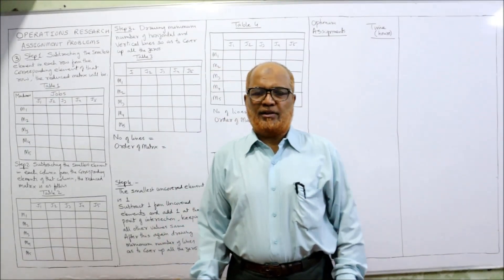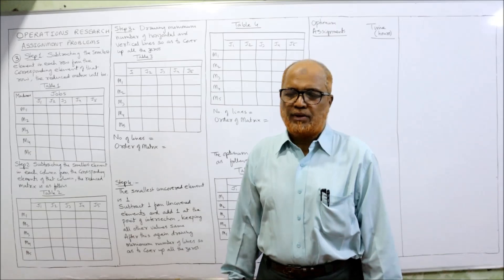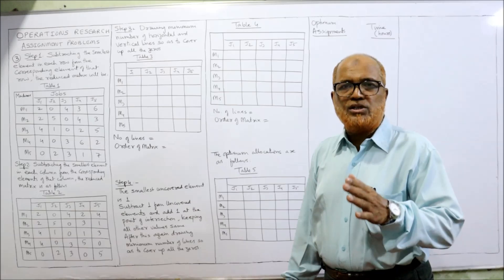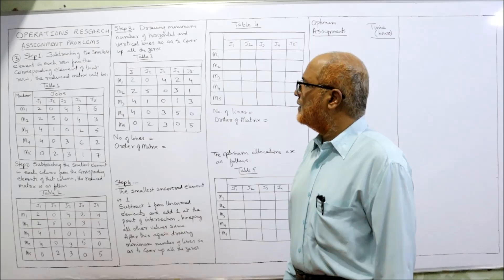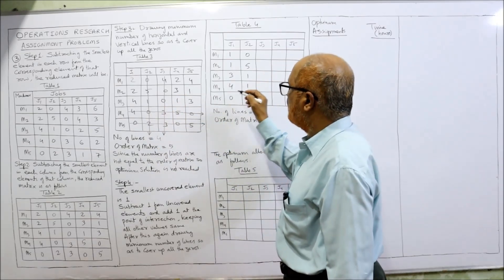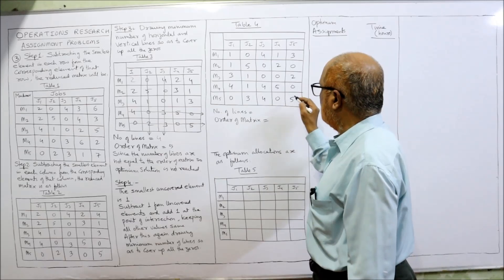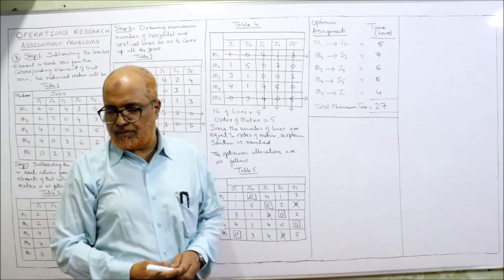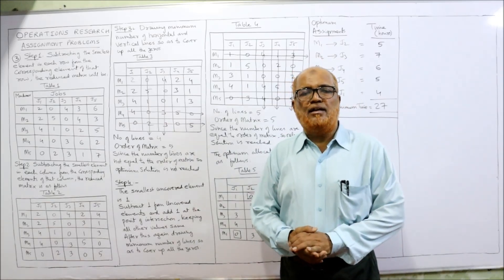Operations Research I Assignment Problems I Problems and Solutions I Part 2 I Hasham Ali Khan I